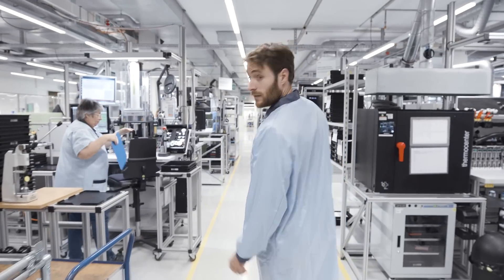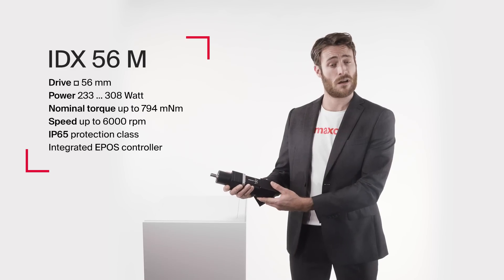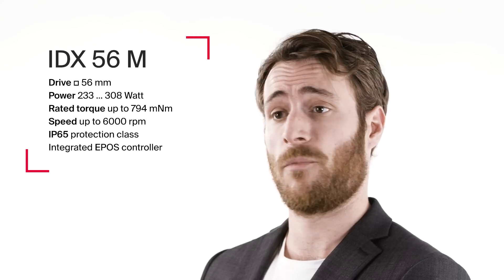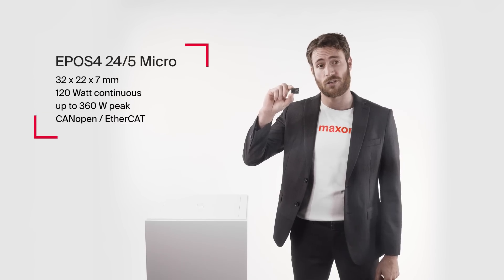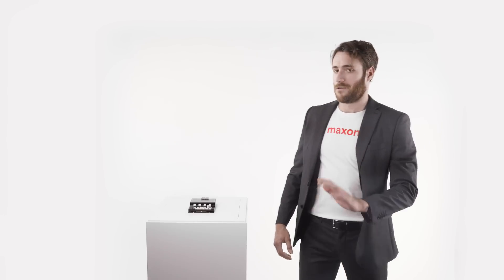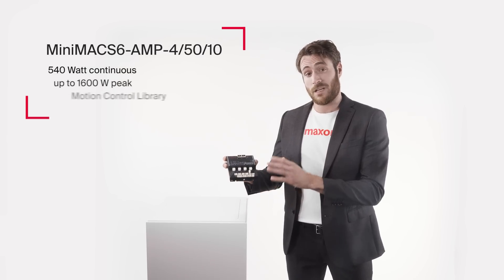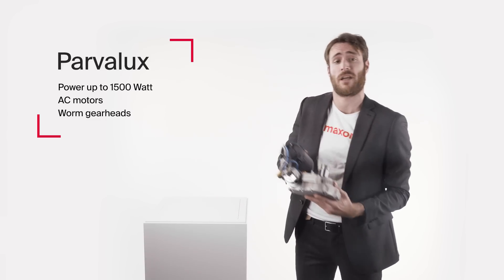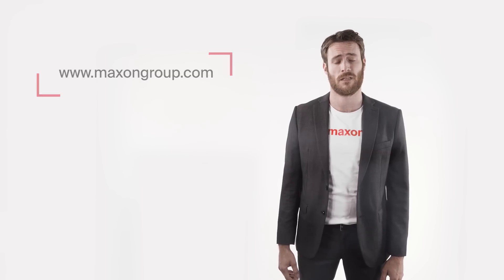maxon product news 2020/2021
Discover maxon’ new products for 2020/2021.
In addition to high-torque BLDC motors and flat motors for robotics, we present our new positioning and master controllers.
And you will get to know our brushed DC motors in the power range up to 1500 W.